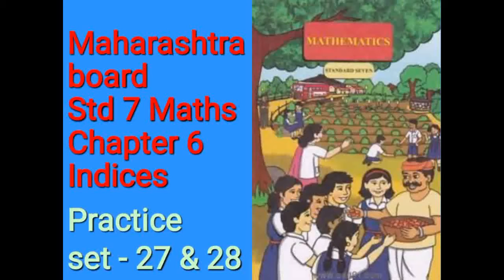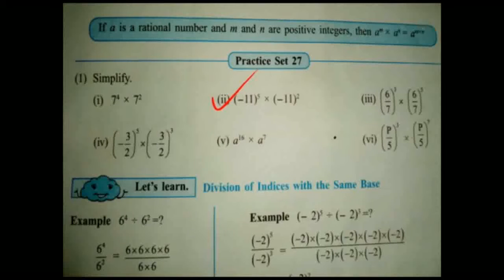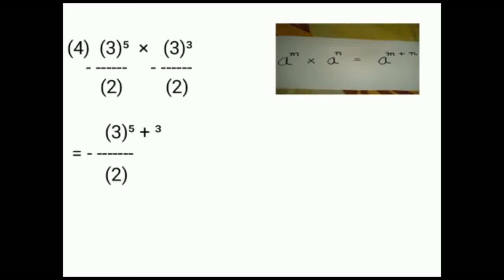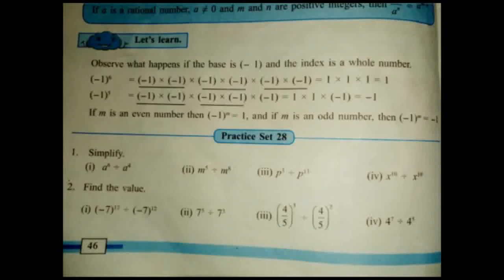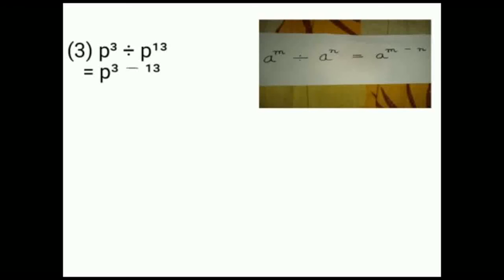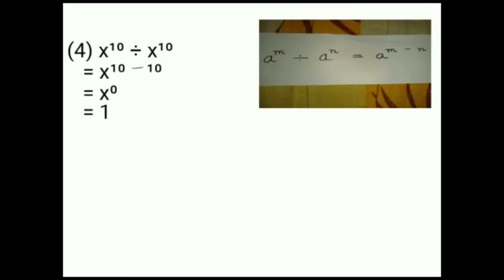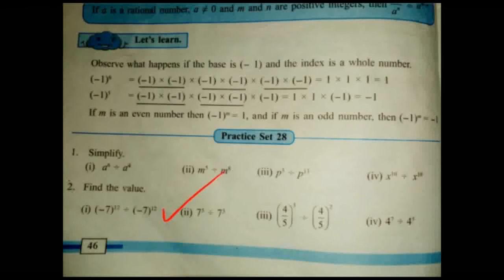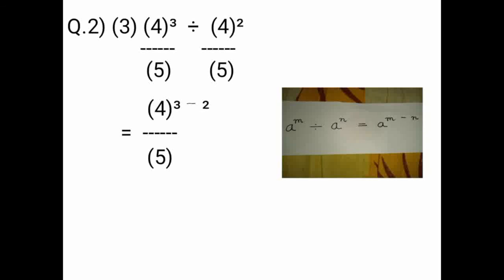Class 7 Maths | Practice set - 27 & 28 | Maharashtra board. Class7maths.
We have to expand the given different formulas of both practice set.

In each and every sum, we have to write the formula to solve the sums.